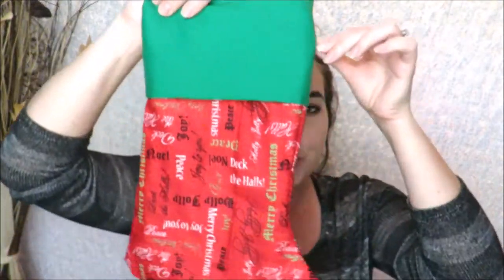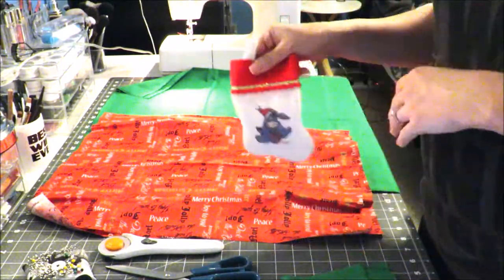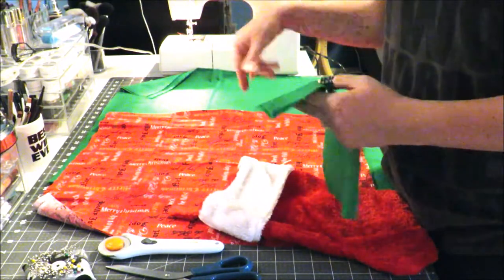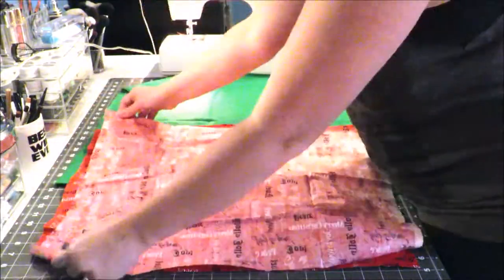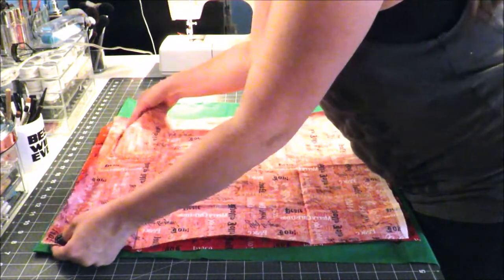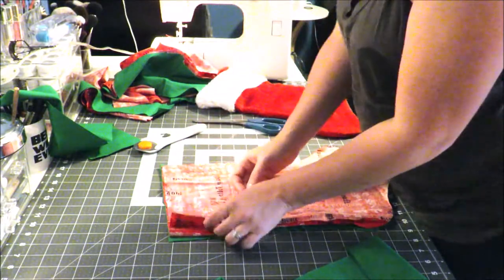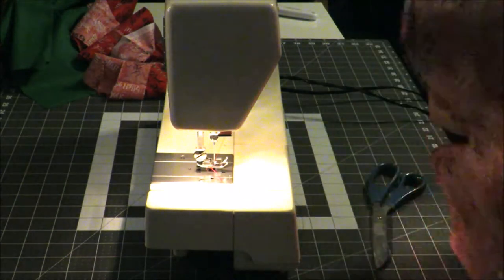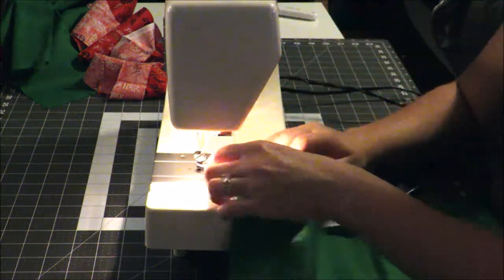DIY Christmas Stocking Tutorial | Make Your Own Christmas Holiday Stocking (Full Length Tutorial)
The Holidays are upon us and it is time to get prepared. Watch my DIY Christmas Stocking Tutorial to learn how to make your own Holiday Christmas Stocking! This is the full lengthy tutorial. If you want my quick and easy stocking tutorial,

These stockings are easy to make under $5 ! You can use any fabric you have- or find some great fabric on the cheap! I always start in the reminents bin at walmart or a craft store. This is where you will find the leftover pieces & ends of fabric, usually at a discounted price! I used a kitchen towel I found on clearance for $1, a $2.50 fleece blanket from walmart, and some reminents to create some of mine! I also found some Christmas pattern fat quarters at walmart for .97 cents each!

For this project I used:
Focus Fabric- 2 fat quarters (.97 cents each at Walmart)
Liner Fabric- green fabric ( $1.72 from the reminents bin at Walmart)
Cuff Fabric- I used my green fabric but fluffy fleece looks great! (Small fleece blankets from Walmart are usually under $3!)
Loop Fabric-  I used a piece of leftover fabric (Ribbon works great too)
Scissors
Sewing Machine
Thread
Pins

Please tag me on Instagram and Facebook @AboutThatMamaLife if you recreate this! I would love to see your designs!